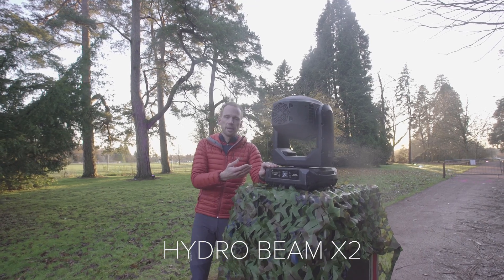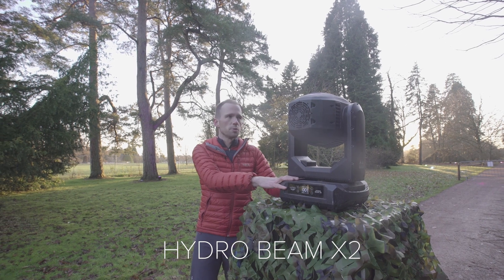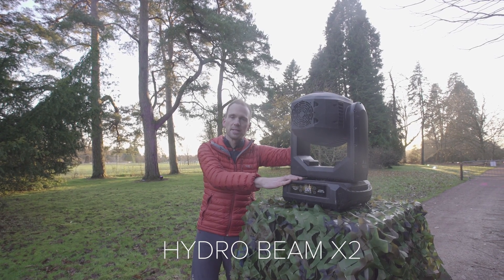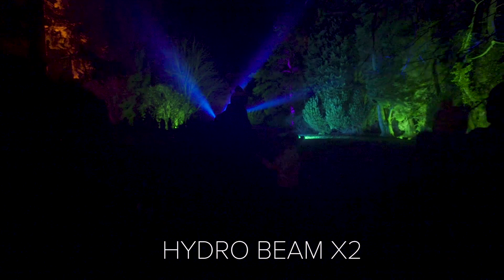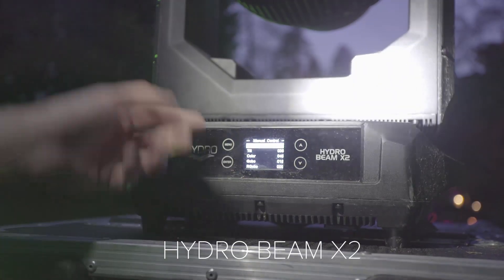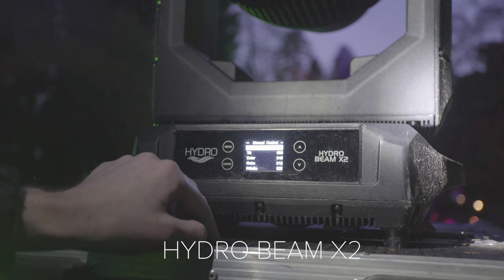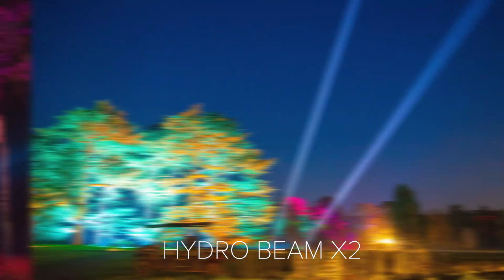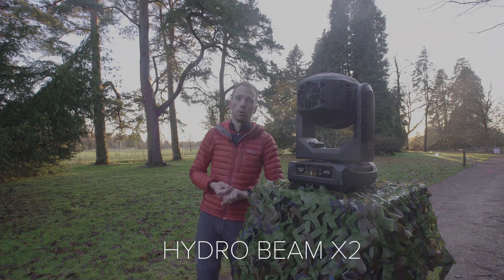PYTCH Show Tech Series - ADJ Hydrobeam X2 - IP65 Moving Beam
The ADJ Hydro Beam X2 is an IP65 rated professional moving head fixture with a 370W LL Osram Sirius HRI discharge lamp that produces a razor sharp 3-degree beam. Its IP65 outdoor rating protect the fixture from dust, sand, moisture & liquid. Includes a 6-facet linear prism, 8-facet circular prism, frost filter, plus rotating and removable GOBOs

Or call us to discuss your next project at 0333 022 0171